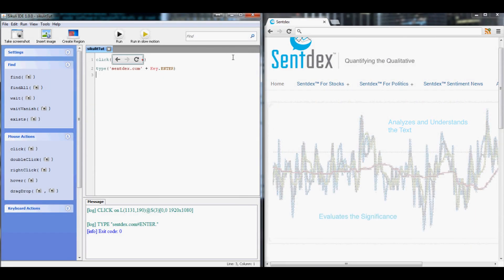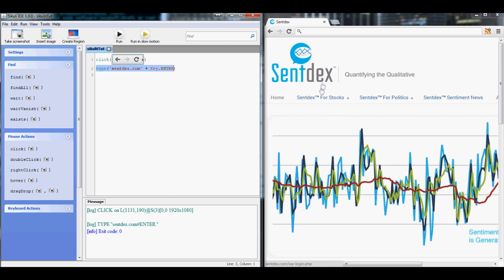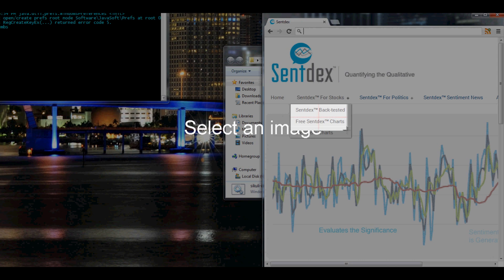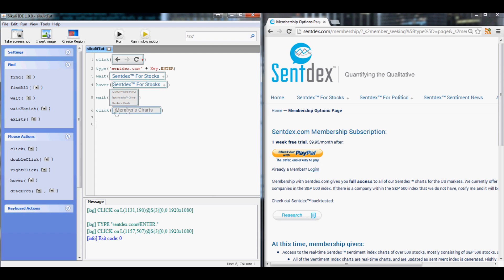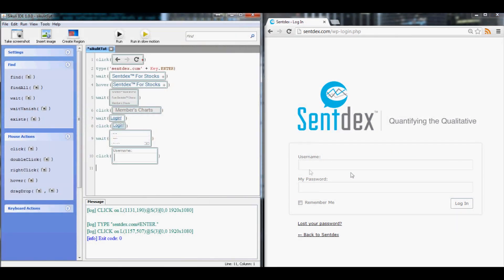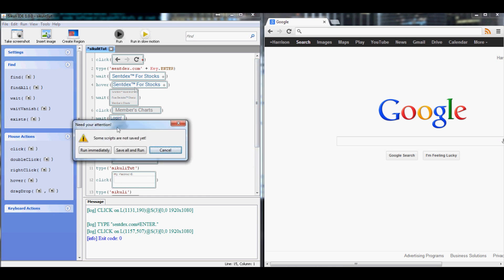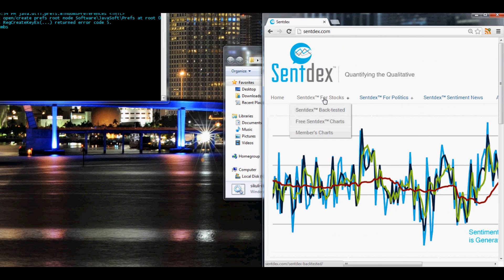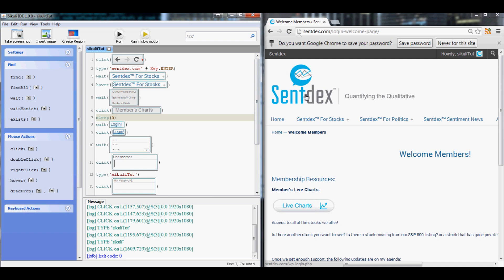Sikuli Tutorial 3: Program visually in python!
Sentdex.com
Facebook.com/sentdex
Twitter.com/sentdex